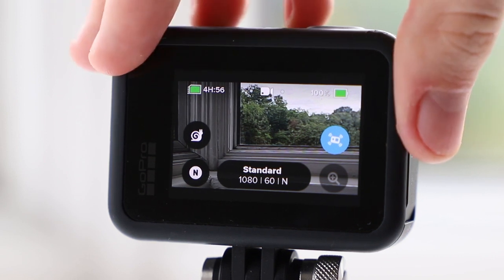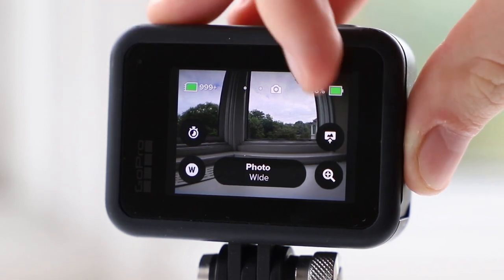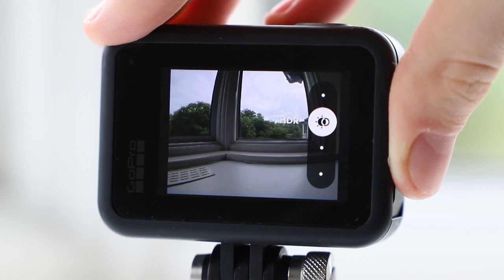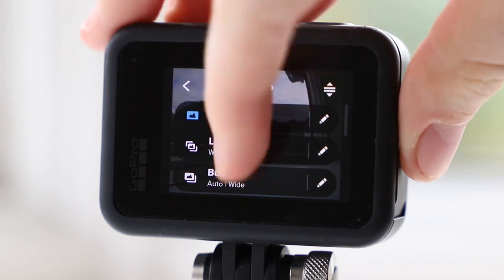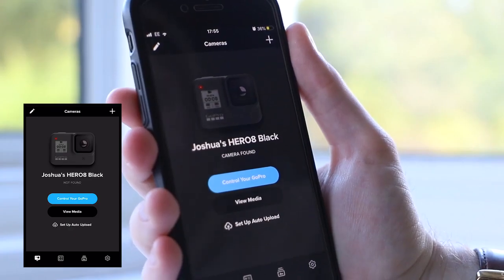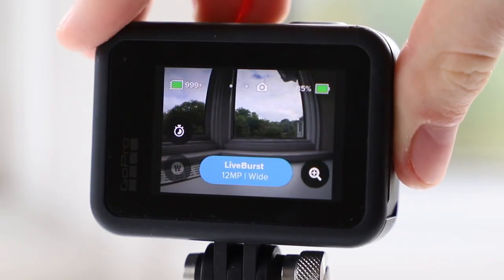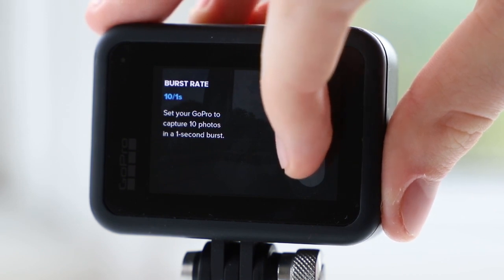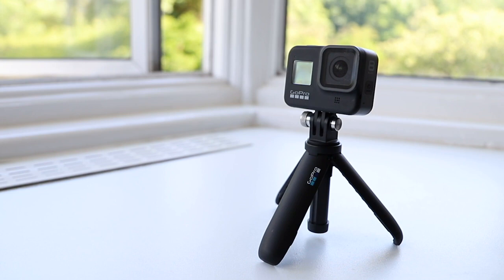😂 😃 Taking Photographs using GoPro Hero 8 I New GoPro Hero Tutorial 2022 🤪 😝